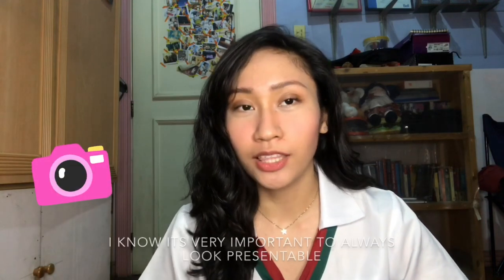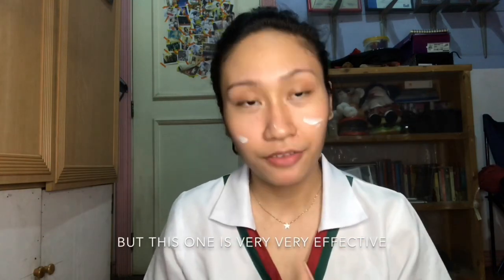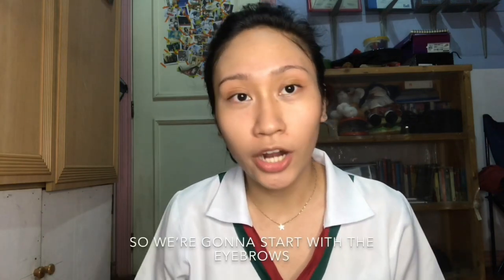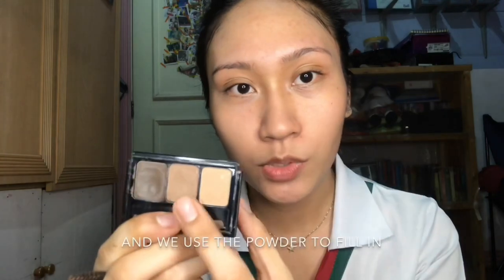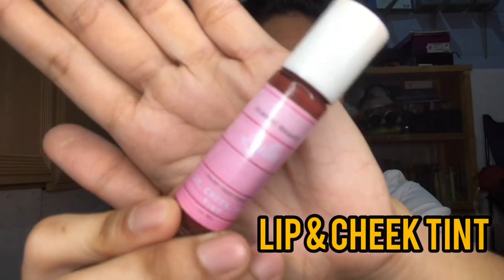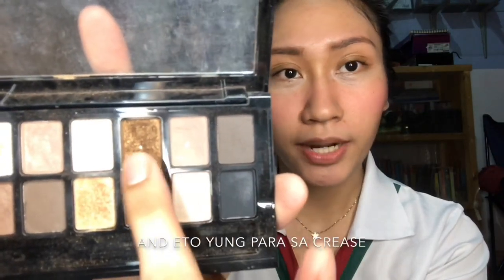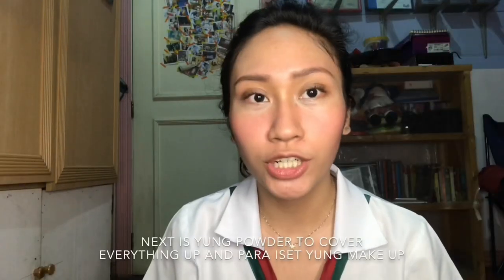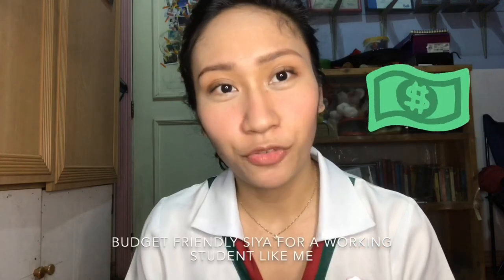EVERYDAY Make Up for SCHOOL On HOT Weather Days (NO FOUNDATION!) UST CFAD